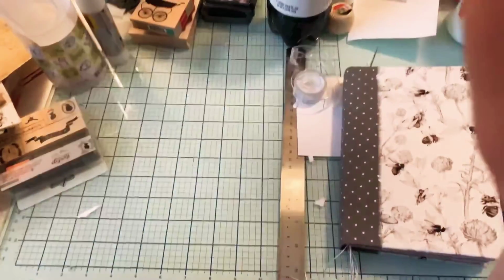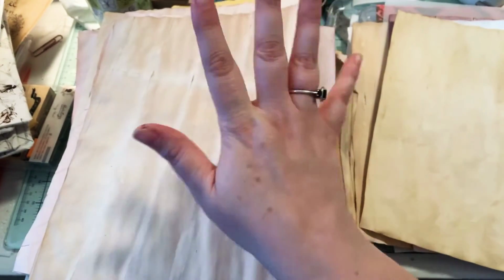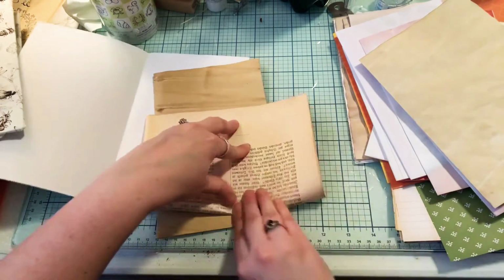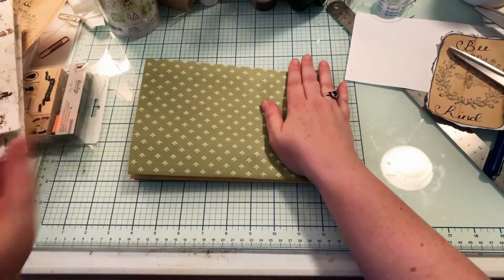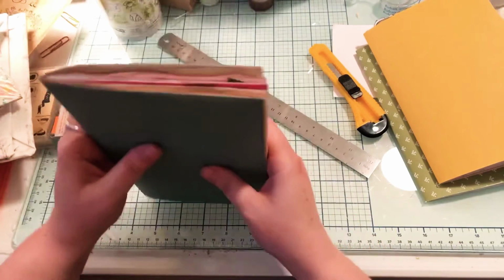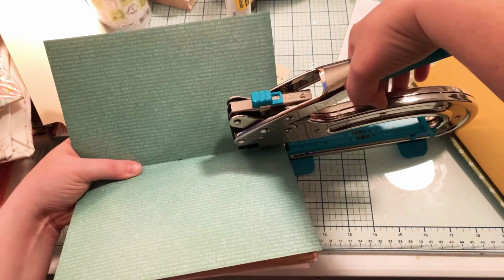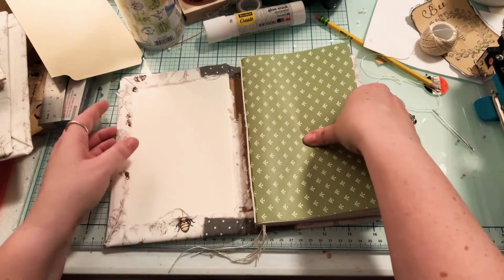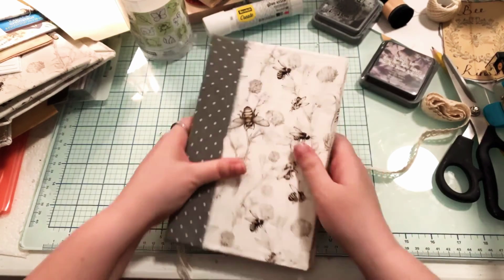How to make a HIDDEN SPINE for our Junk Journals. CRAFT WITH ME.